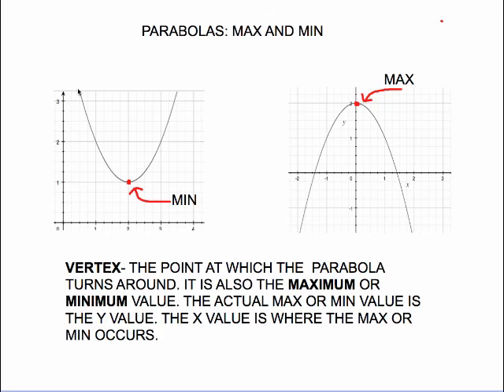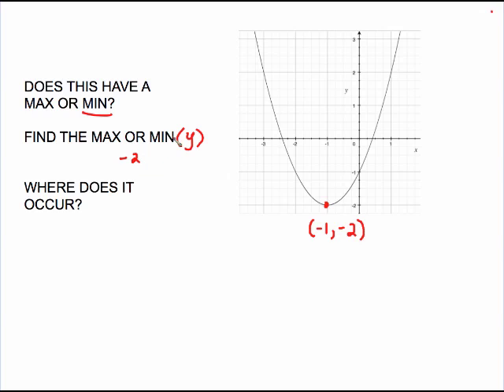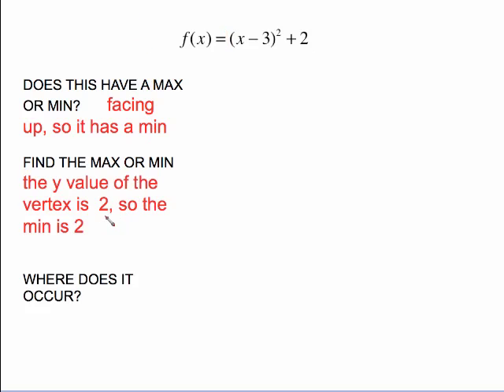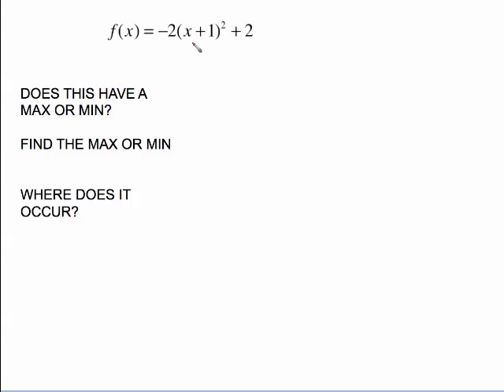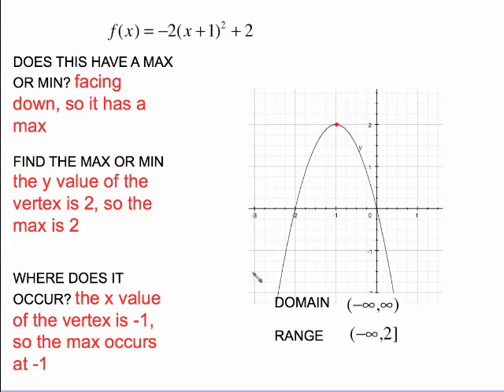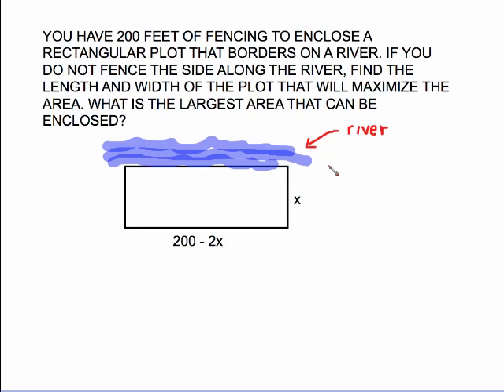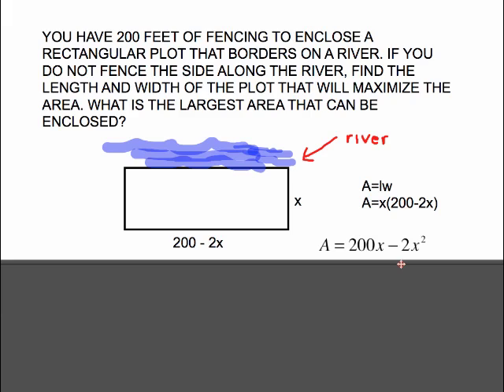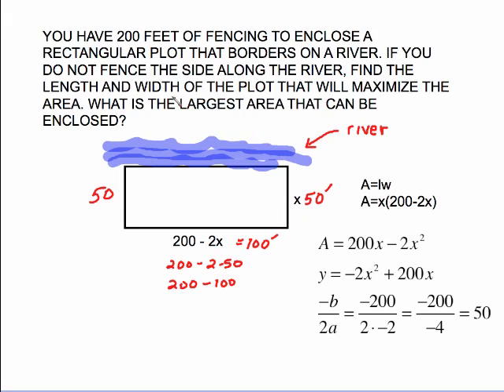MAC 1105 PARABOLAS; MAX-MIN.mp4